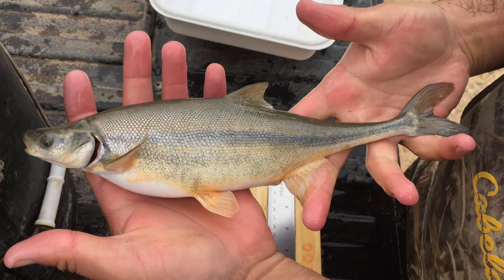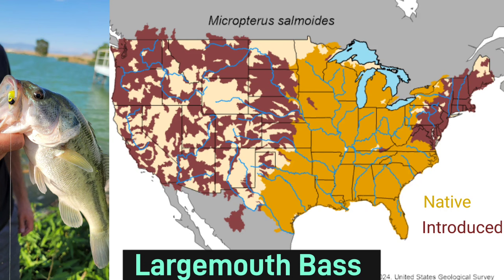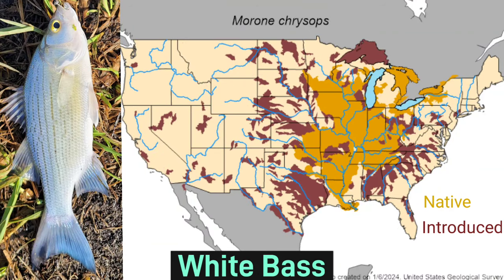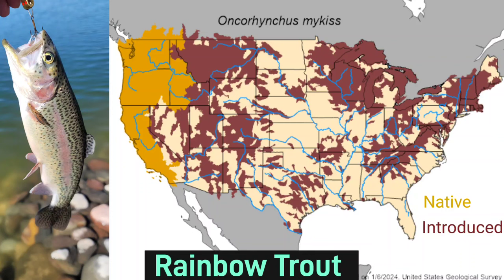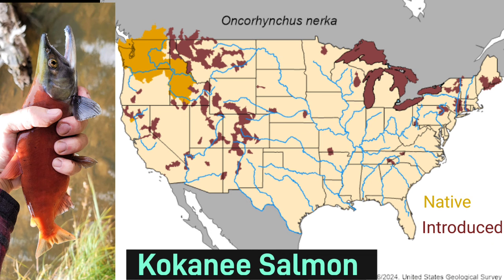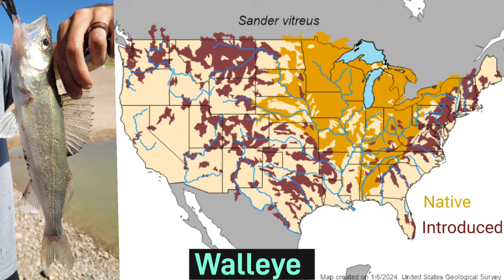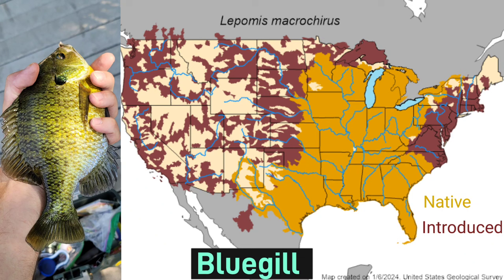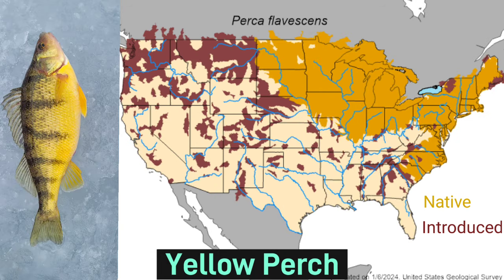The Native Ranges of Common Sportfish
This video explains the native ranges of many sportfish anglers target while fishing in the United States.